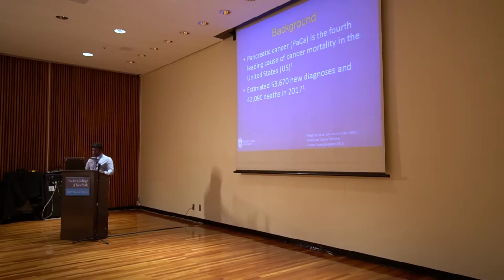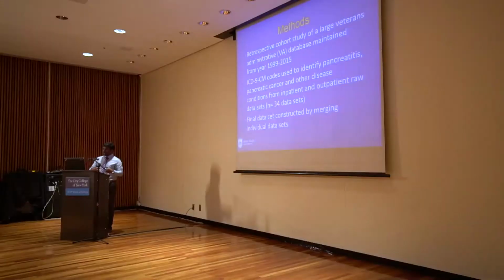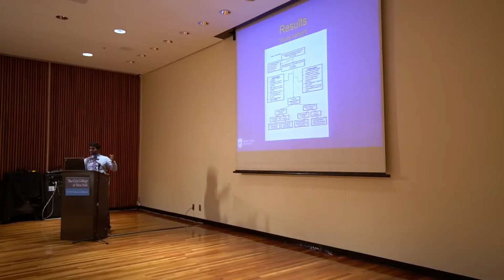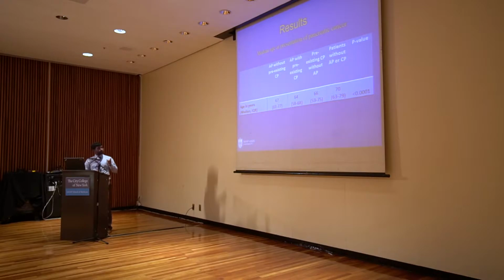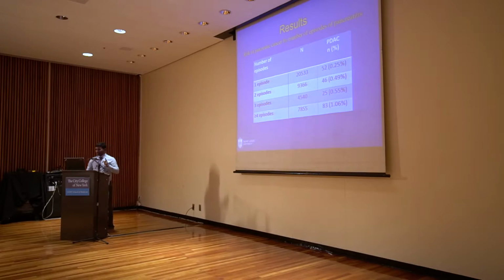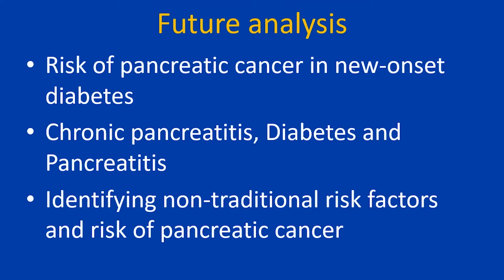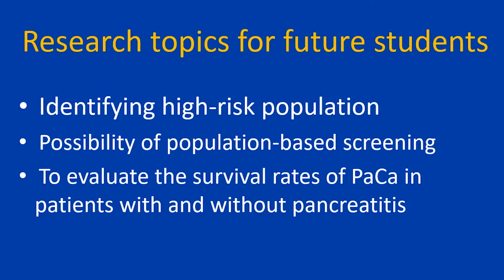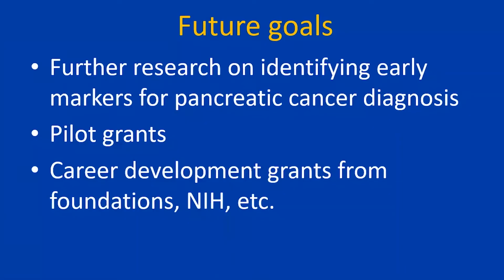Satish Munigala, Saint Louis School of Public Health, Missouri